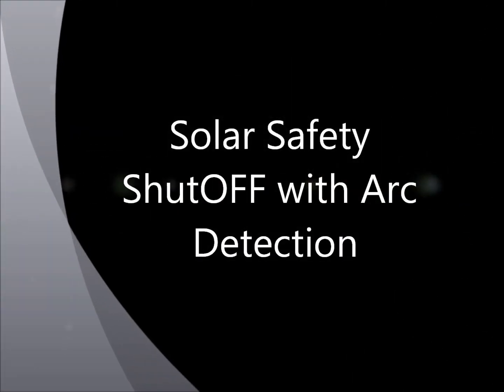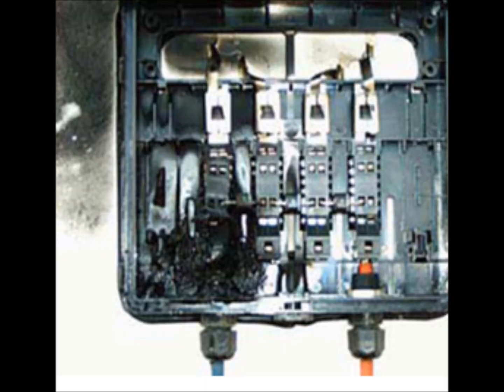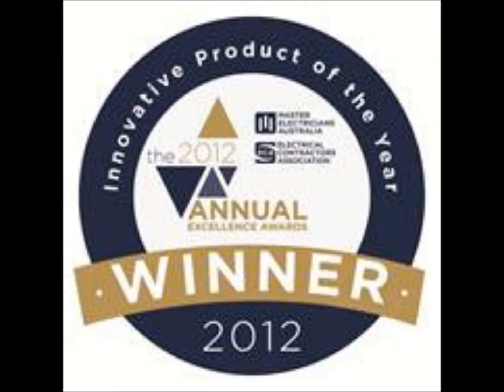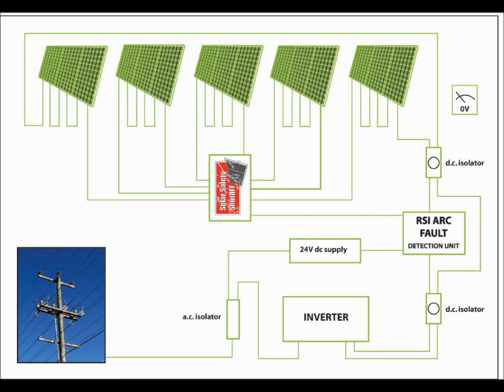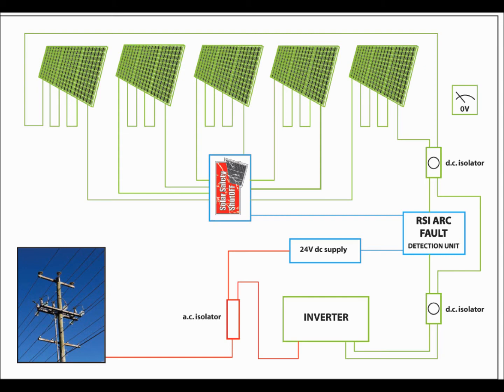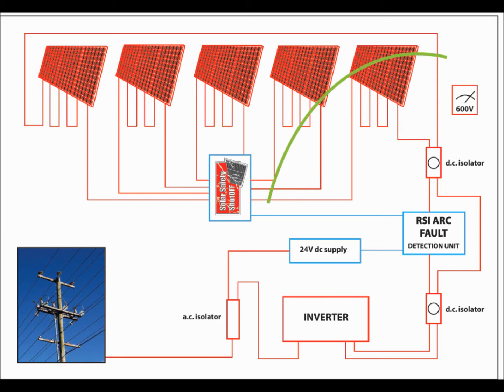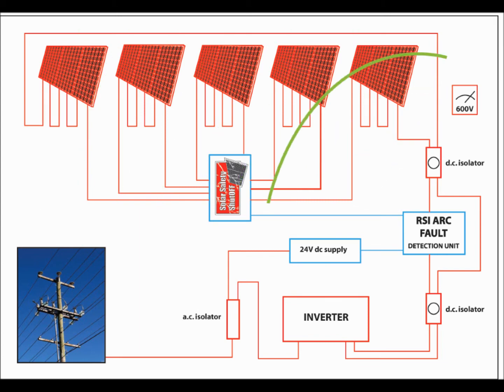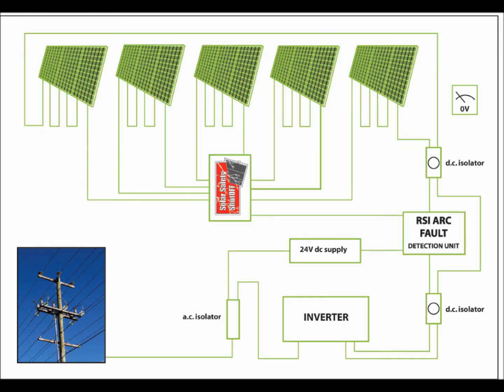Solar Safety ShutOFF with Arc Detection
Understanding the advanced safety protection available by installing Solar Safety ShutOFF with Arc Detection